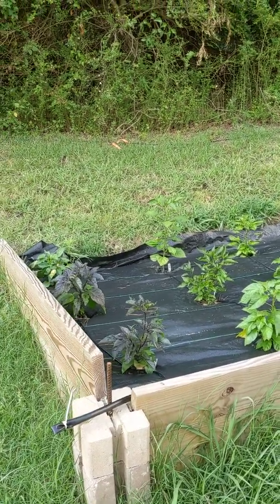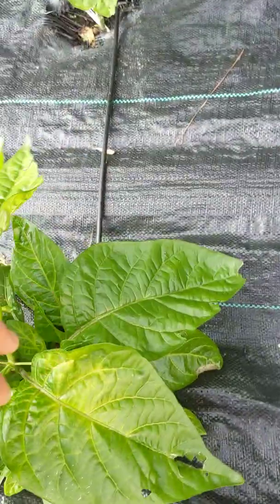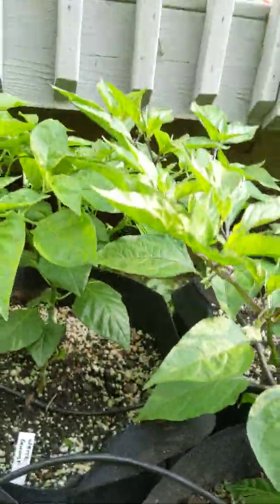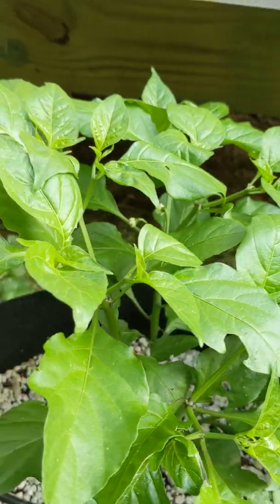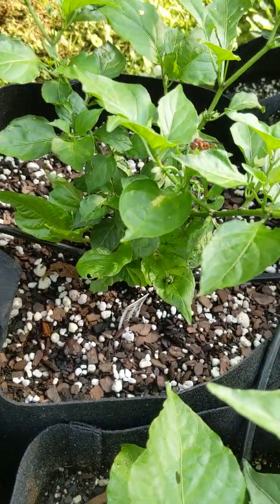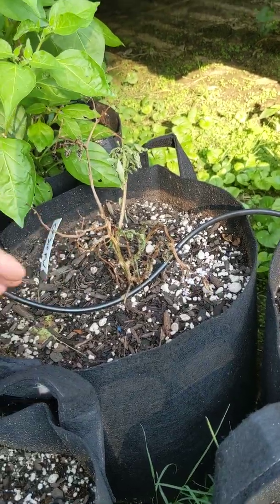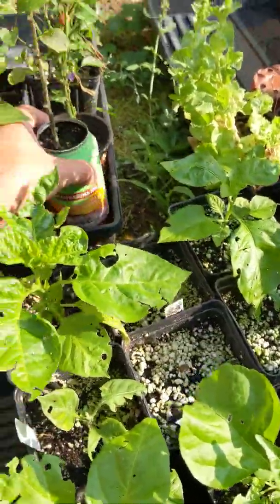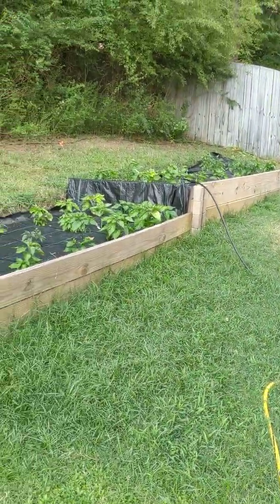3 Week-ish Pepper Update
Three weeks in the ground and we have some decent growth.  Most of the hydro plants transitioned to soil well and only lost two, so I'll take it.  42 peppers in the raised bed and 33 in pots.